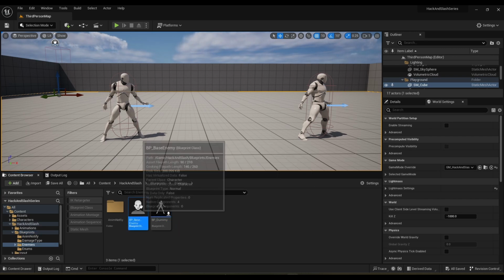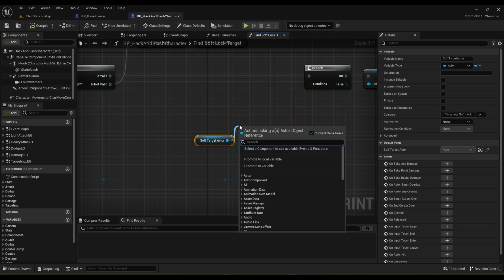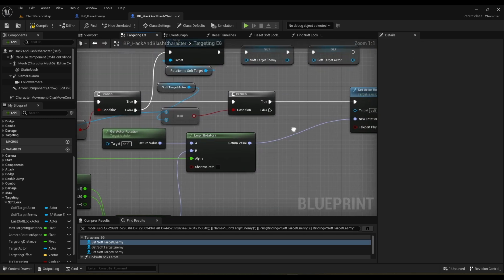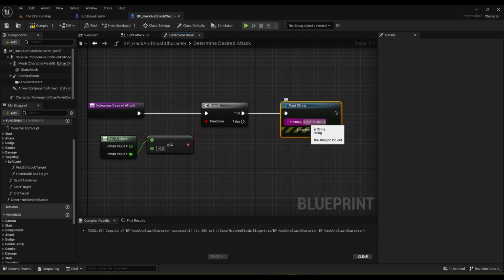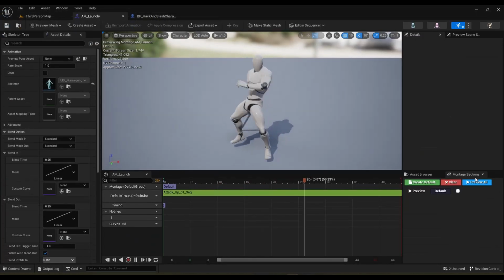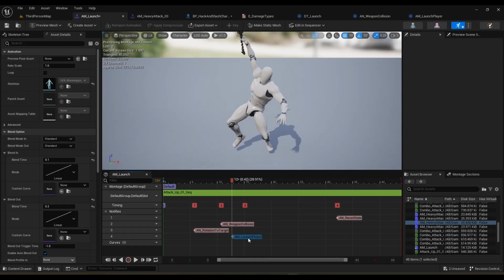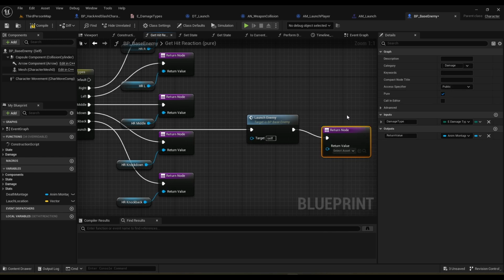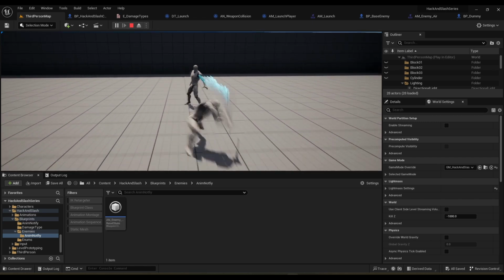Unreal Engine Hack & Slash Tutorial [2024] Series | Part 12 | Air/Aerial Combat Part 1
This series will walk you through the steps on how to develop the core mechanics for a hack and slash game or an action game. I may speak and/or move quickly so feel free to slow the video down to pause. All systems shown can be implemented in UE4 or UE5.